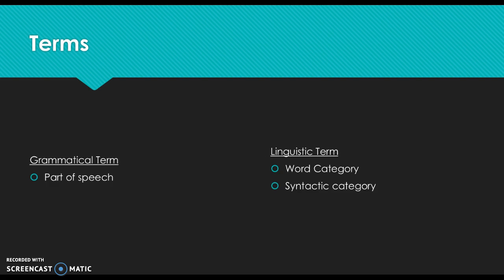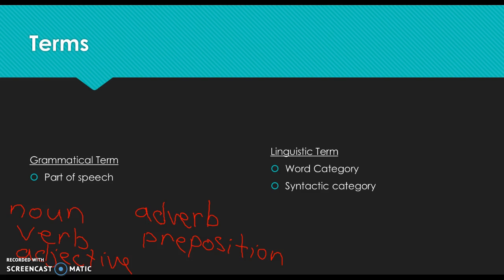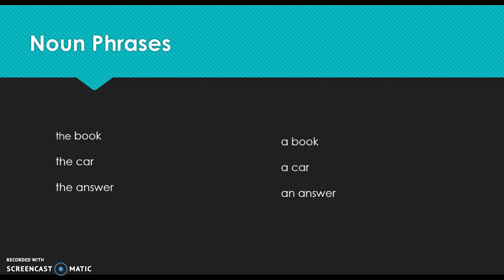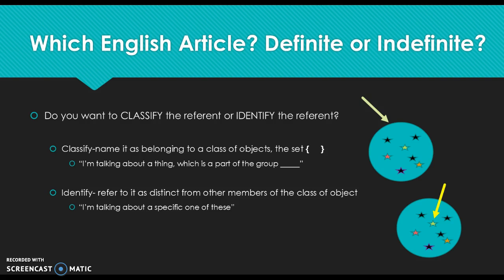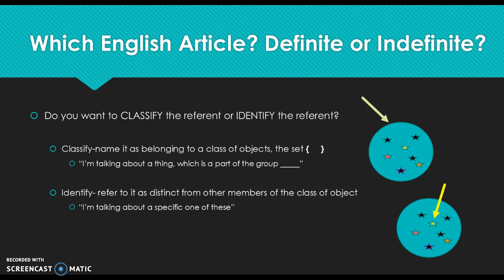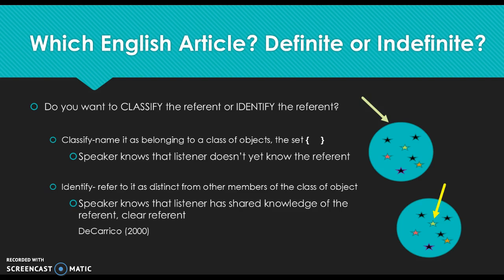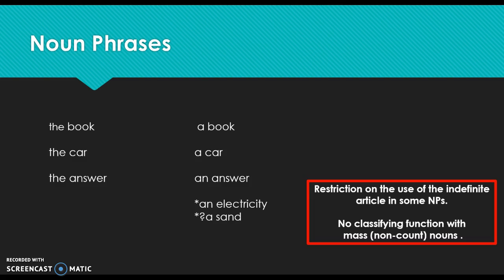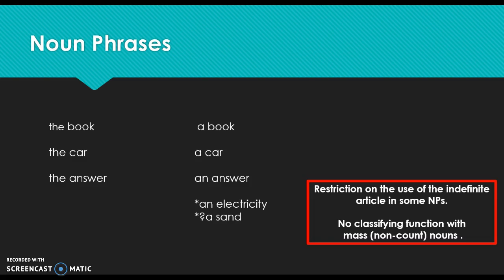English_NP_articles